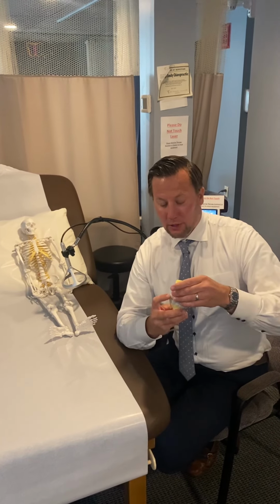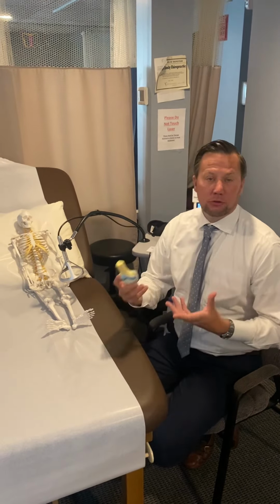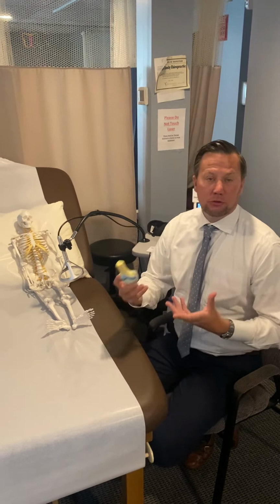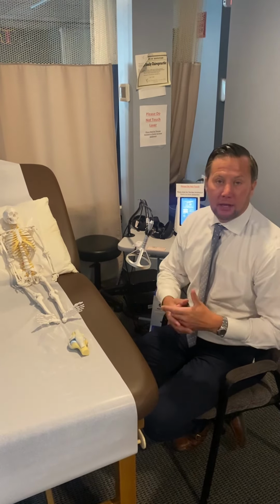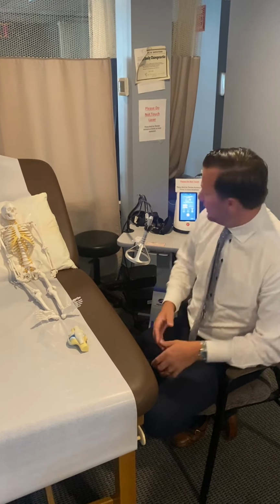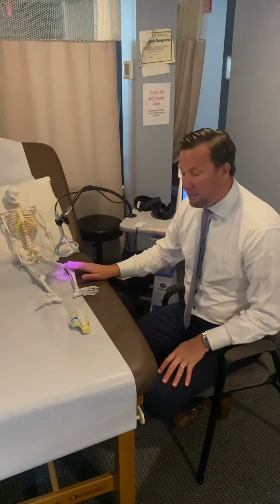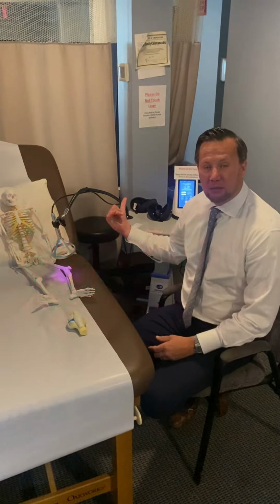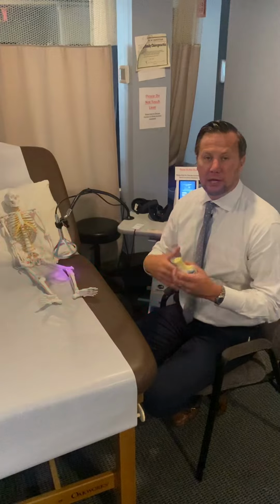Class 4 deep tissue laser for knee pain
Learn how to relieve severe knee pain without drugs or surgery in hackettstown NJ.